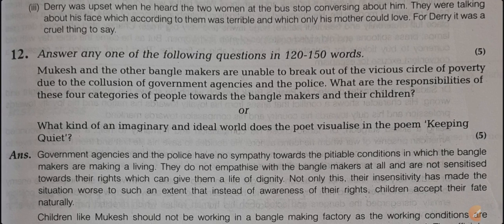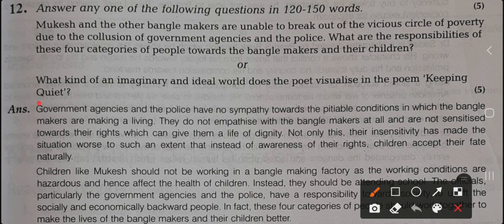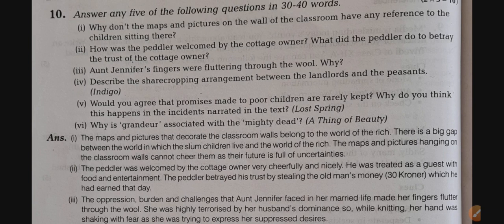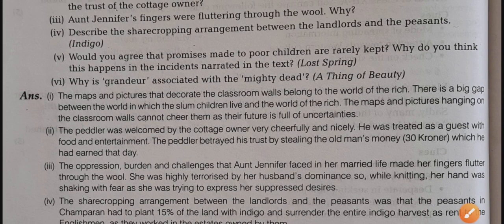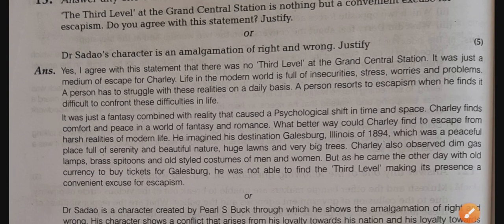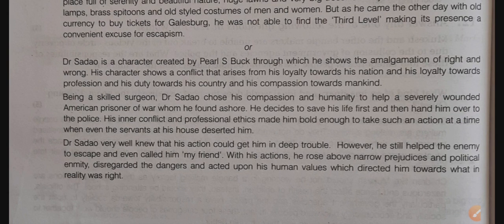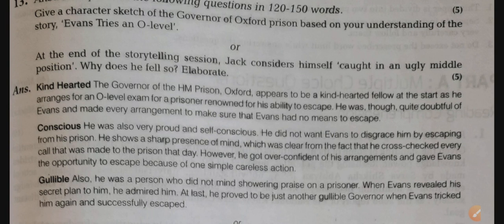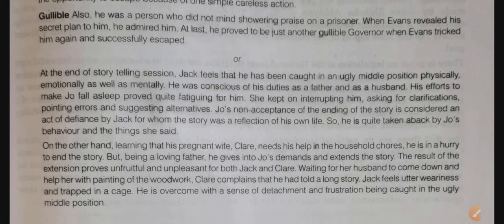GRADE-12 IMPORTANT QUESTIONS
DISCUSSION OF QUESTIONS